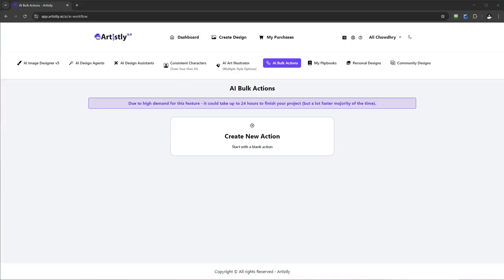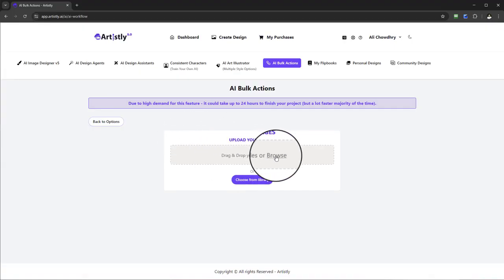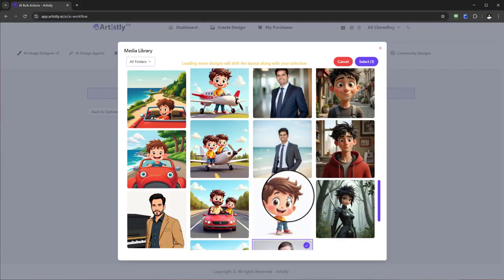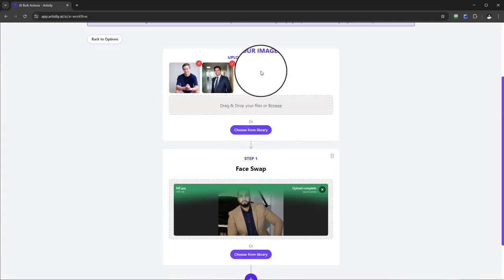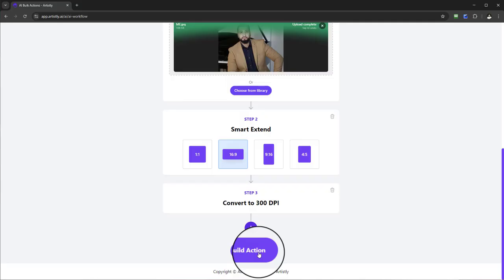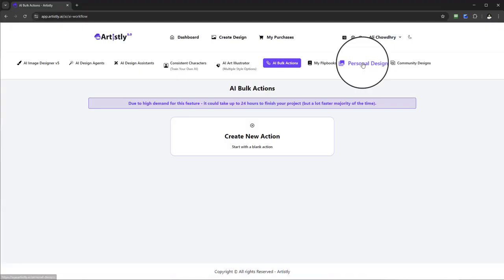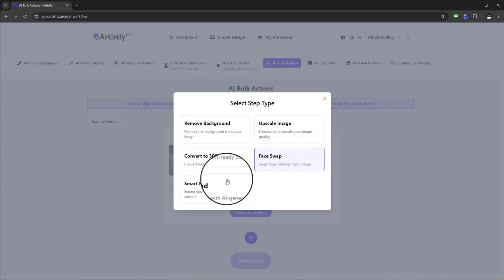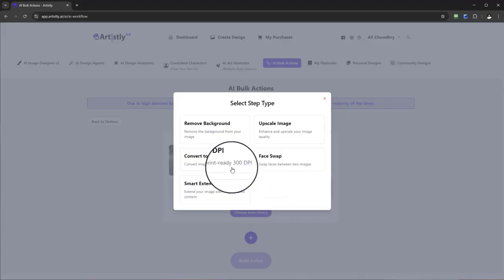Artistly 5 0： How To Use AI Bulk Actions 1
artistly ai
artistly.ai review
artistly ai review
artistly.ai
artistly
artistly ai tutorial
artistly review
artistly 4.0
videoexpress ai
artisly
artistly review
artistly 4.0
videoexpress
artisly